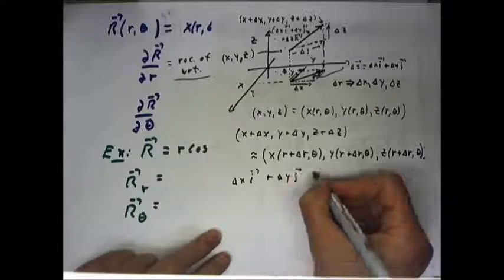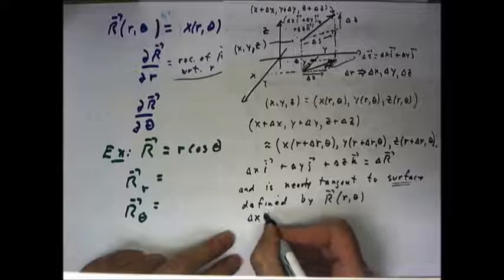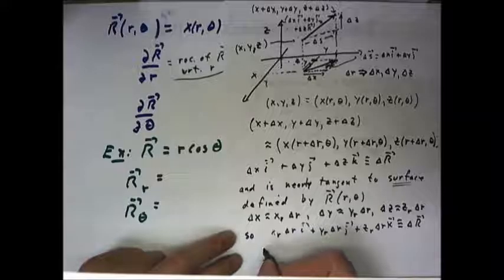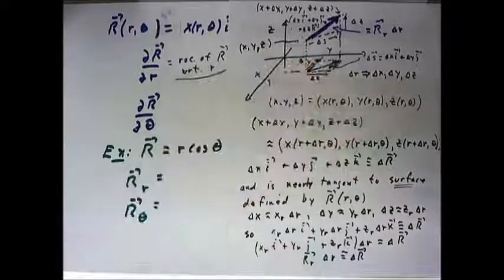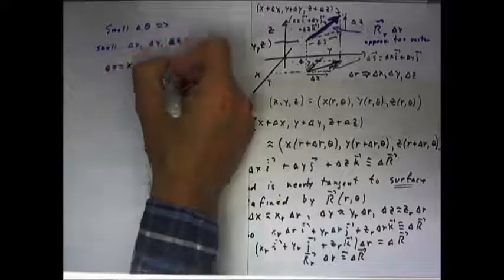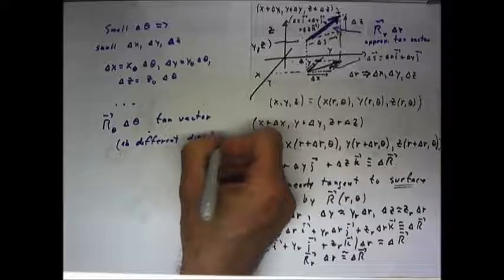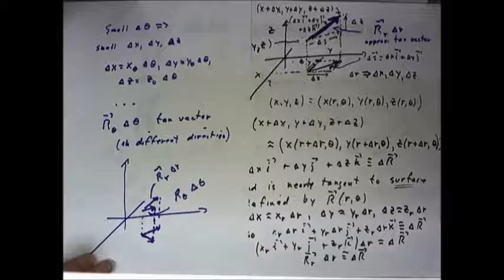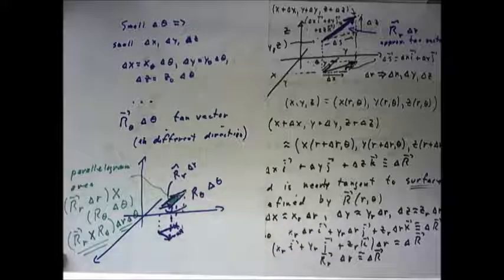multivar 12 42b